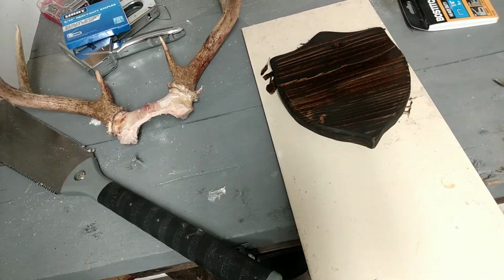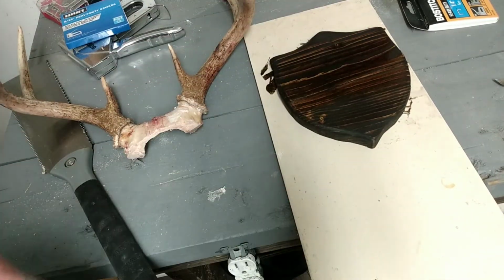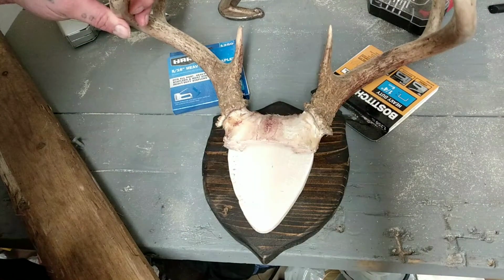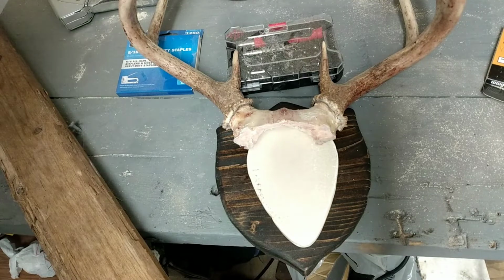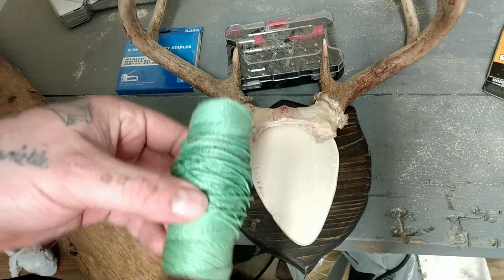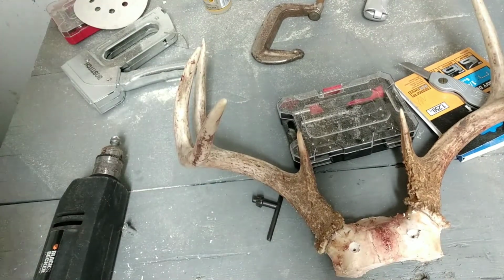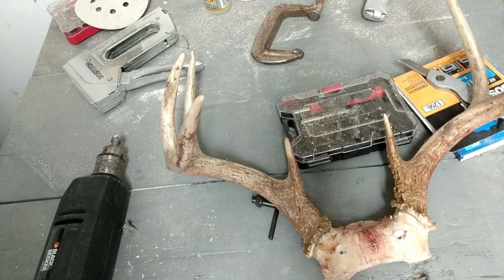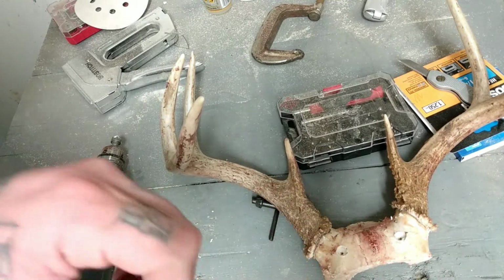Diy classic deer antler mount part 2!